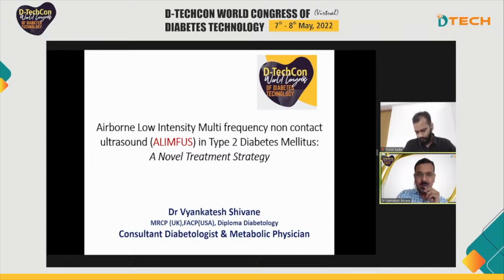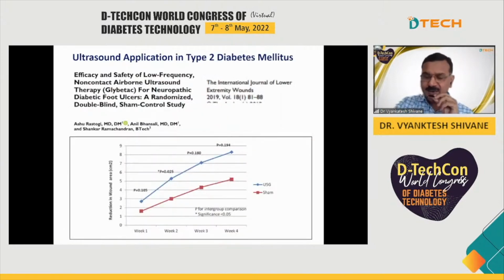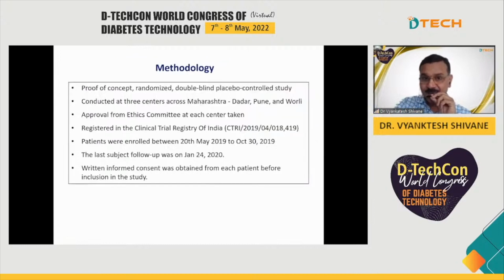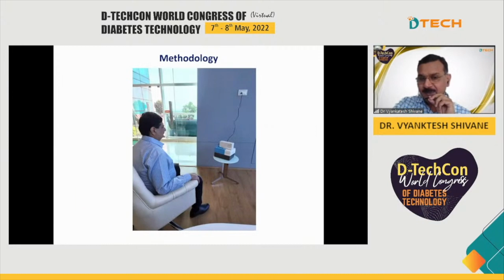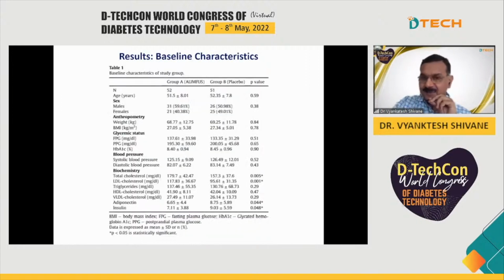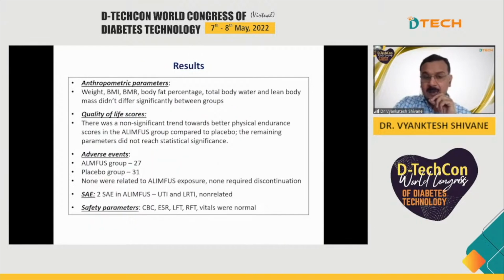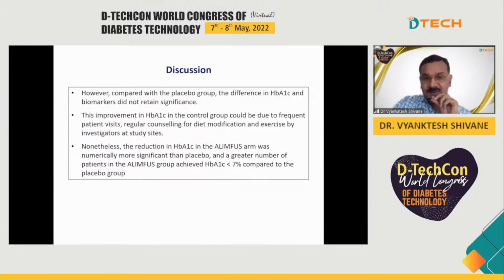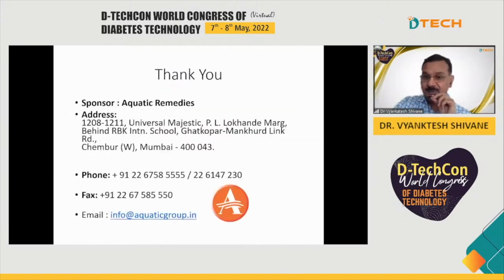Startup pavillion Dr Vyakatesh Shivane Aquatic Remedies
Role of ALIMFUS to
facilitate transport & Metabolism of Drugs
Moderated By: Tushar Anil Sadhu
Chaired by: Dr. Amit Gupta & Dr. Ami Sanghvi